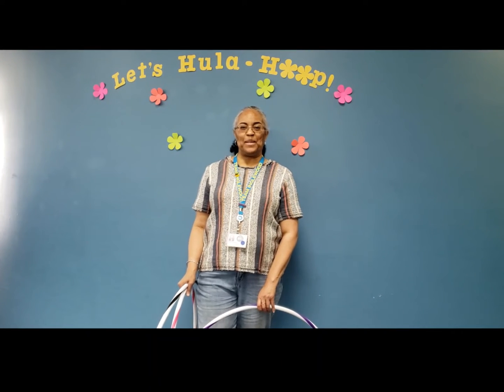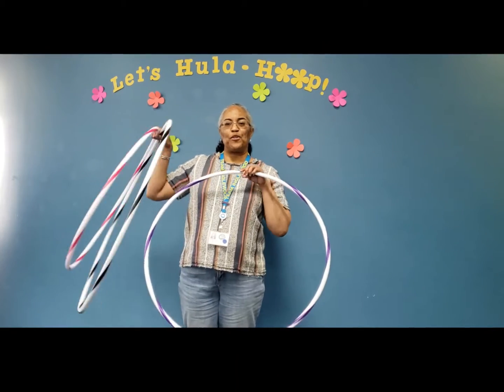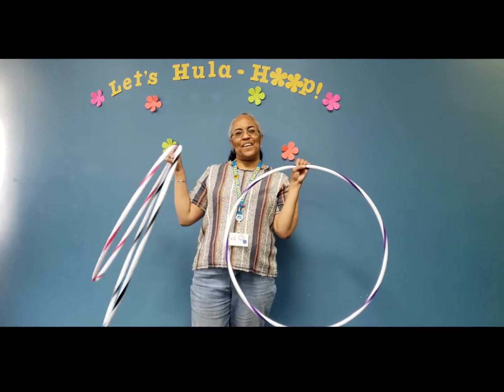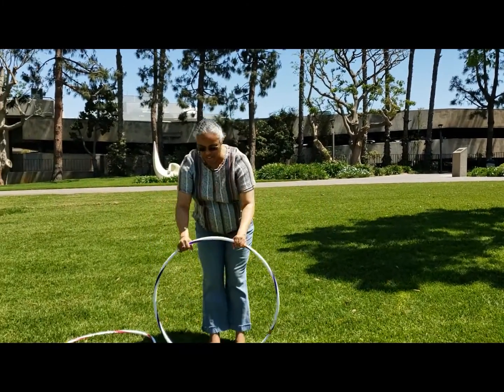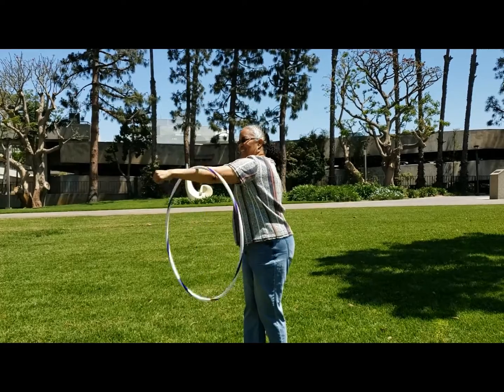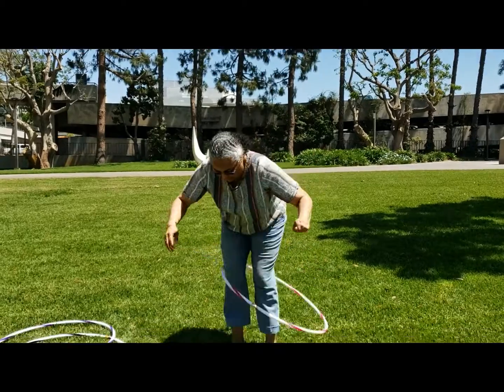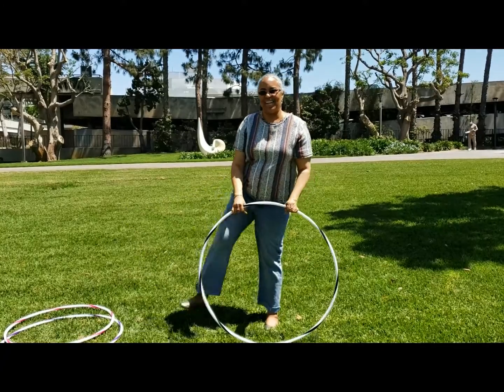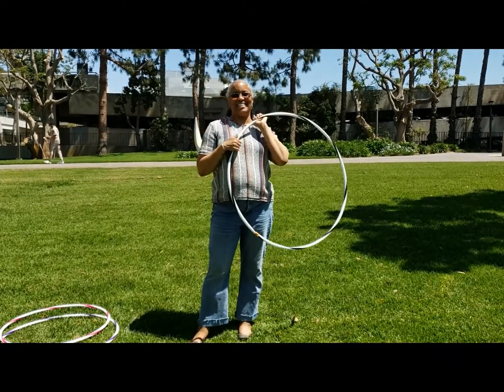Hula-Hoop Demo!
Learn some smooth hula-hoop moves for recreation and fitness in this video!